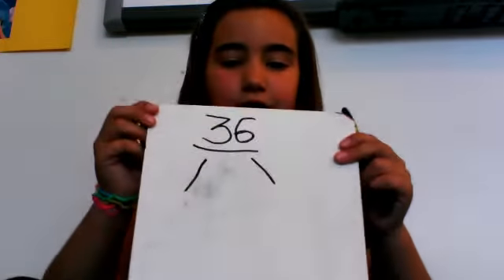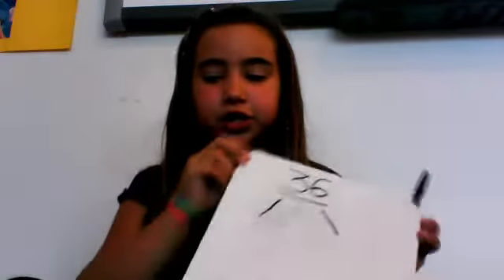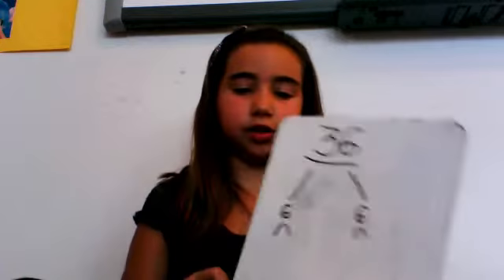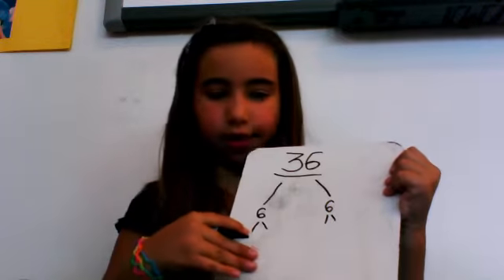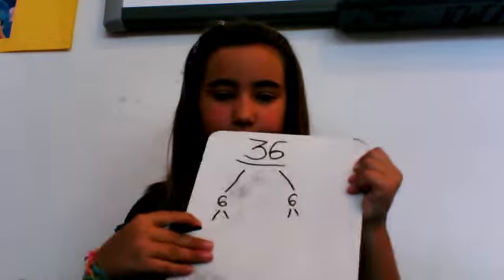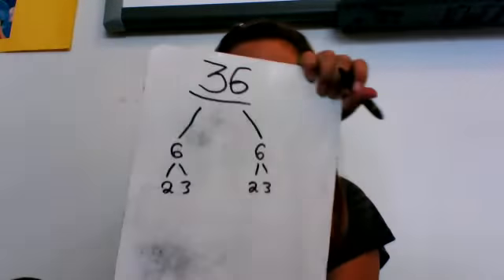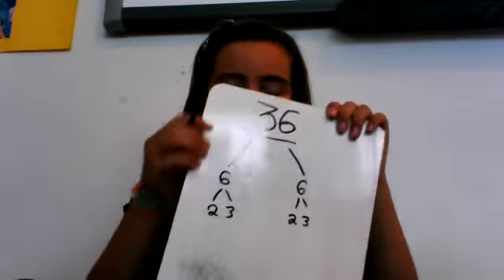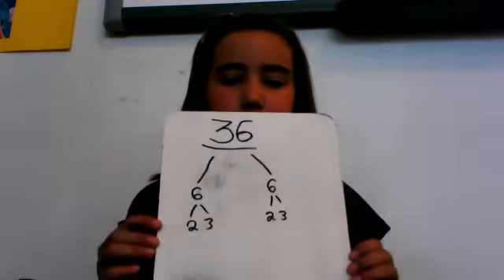PRIME FACTORIZATION TREE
COME LEARN WITH ME!